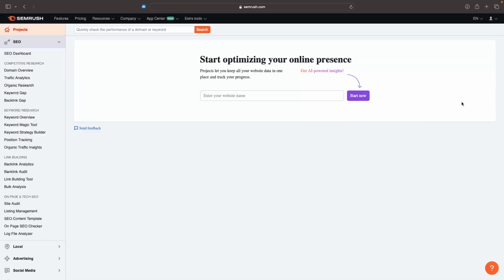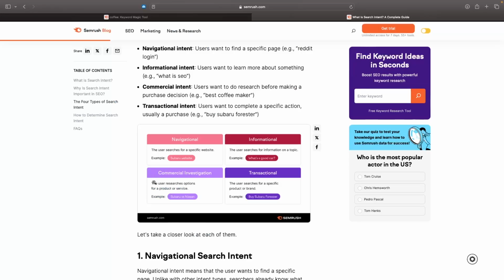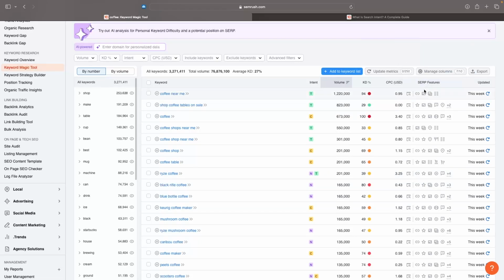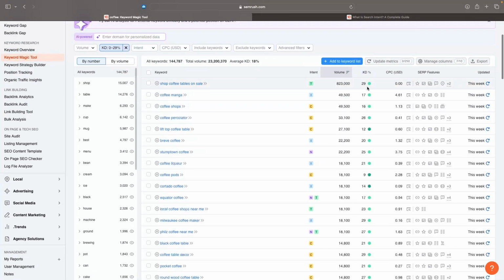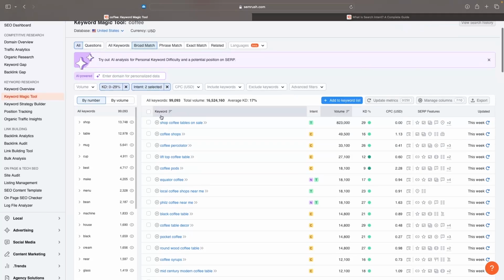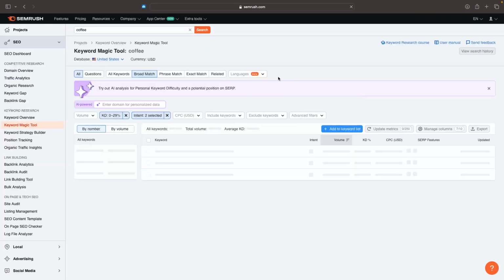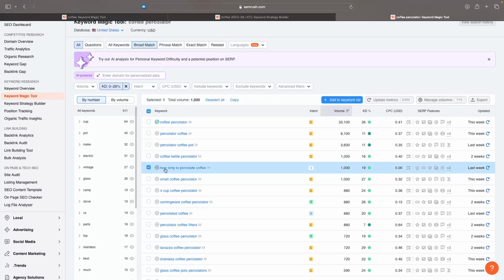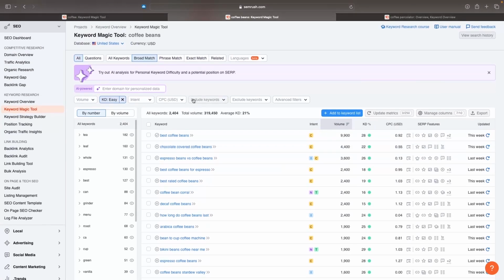Semrush Keyword Research Tutorial For Beginners (2024) | How To Use Semrush Keyword Magic Tool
In this video, I show you how you can do keyword research in semrush, if you have a blog want to improve your SEO by find better and easier to rank keyword or if you want to take a look at what keywords your competitors are using, this tool might be perfect for you.

Timestamps
0:00 - Intro
0:15 - Getting started with keyword research
1:25 - Intent
3:48 - Volume
4:01 - Keyword difficulty
4:35 - Cost per click
5:20 - SERP features
6:37 - Filter keywords
10:52 - Adding keywords to list
12:40 - Keyword overview
15:28 - Spying on websites that rank for keywords
16:49 - Narrow keywords
17:28 - Outro